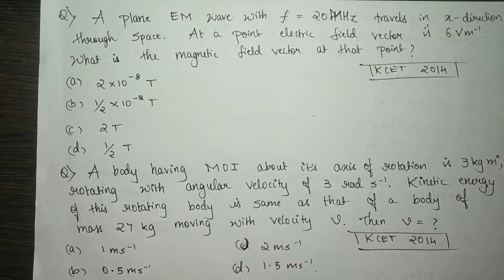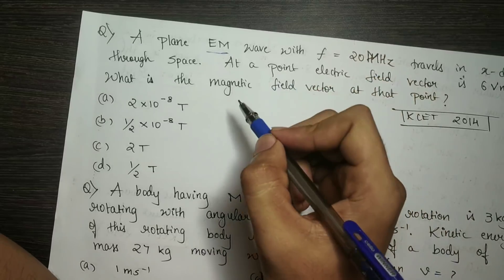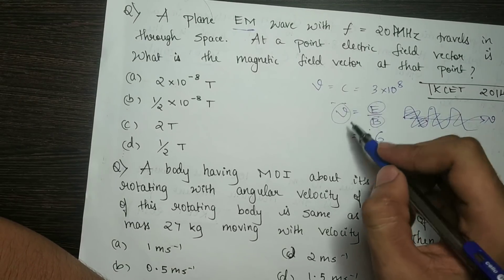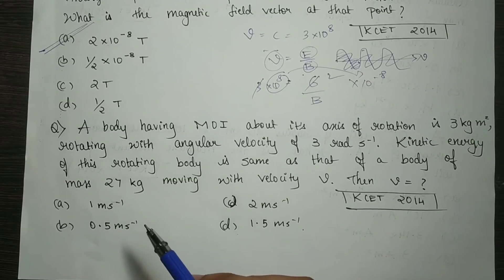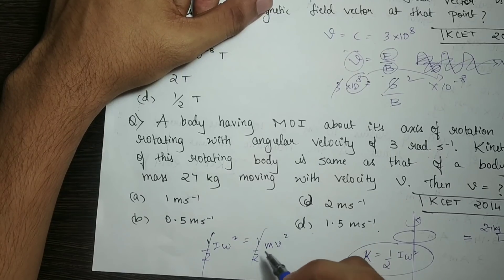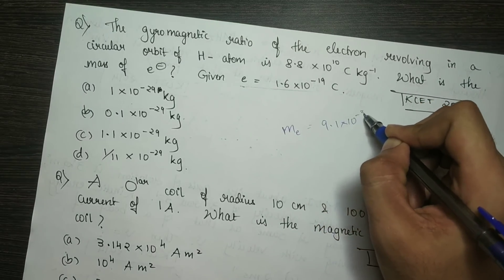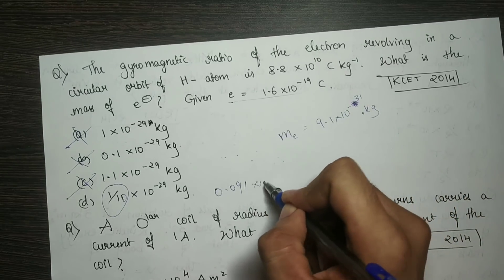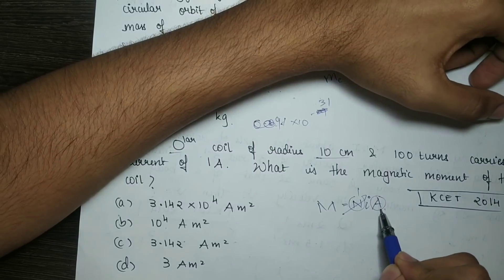Best of KCET! - 52 | 2014 PHYSICS PAPER | #289😁🤓🔥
This is the 52nd episode of the series of Best of KCET!
Enjoy learning with Skanda Prasad!